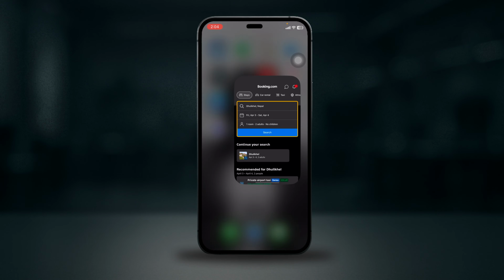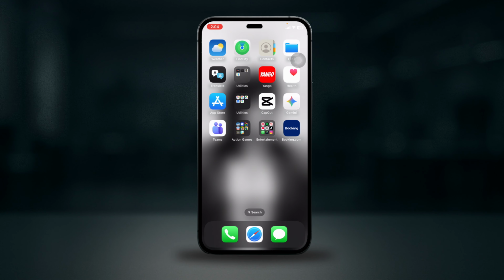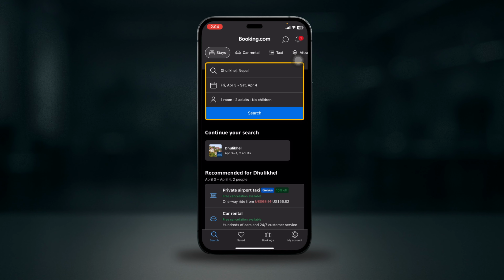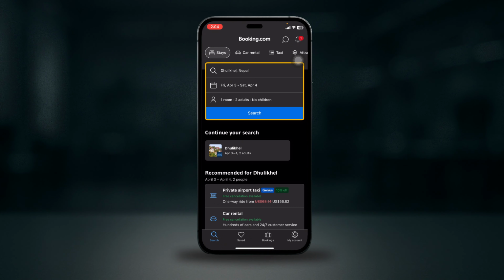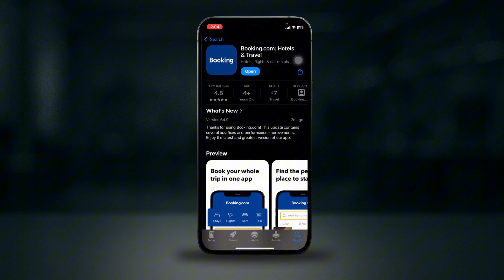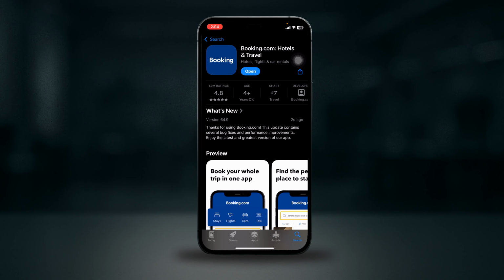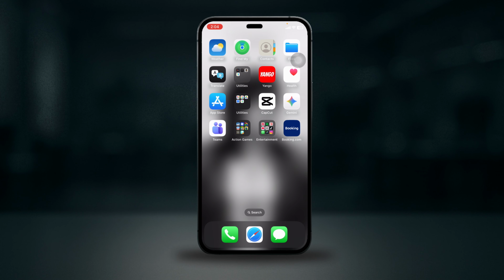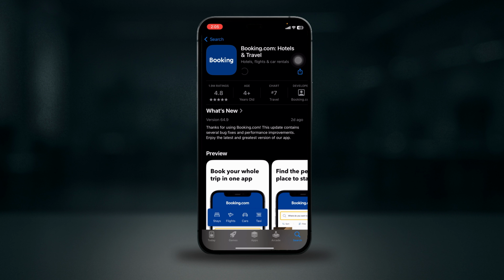How to Fix Booking.com App Crashing | App Keeps Closing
Is your Booking.com app crashing or closing unexpectedly? This quick tutorial shows how to fix app crashes on Booking.com for Android and iPhone.

App crashes can happen due to outdated versions, corrupted cache, low storage, or device software issues. Follow these fast steps to get the app running smoothly.

Timestamps:
0:00 Intro
0:05 Restart Device
0:10 Clear App Cache / Data
0:20 Update Booking.com App
0:30 Reinstall App if Needed
0:40 Check Device Storage / Software
0:50 Contact Support / Outro

What you’ll learn:

Why Booking.com app keeps crashing
Clearing cache and updating the app
Reinstalling the app for a fresh start
Checking device storage and software
When to contact support

Keep your app updated and your device optimized to prevent crashes.

Follow this guide to fix Booking.com app crashes quickly.